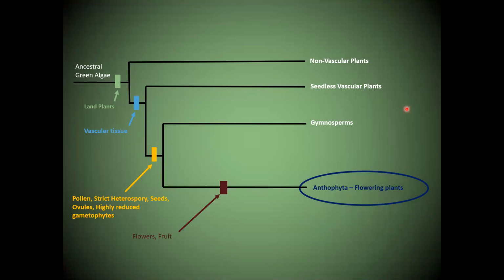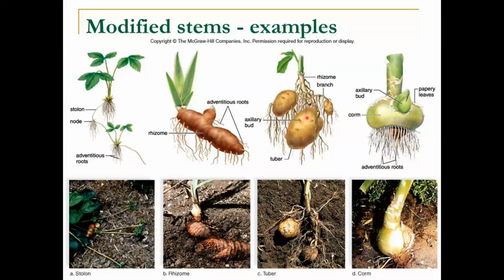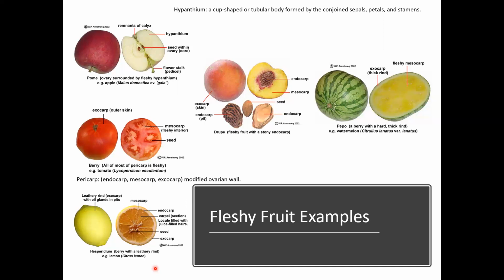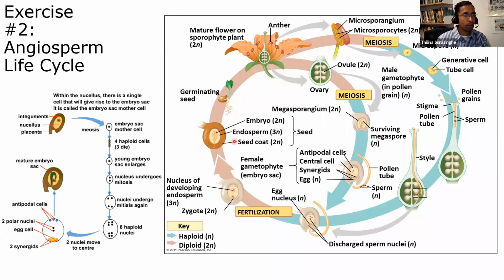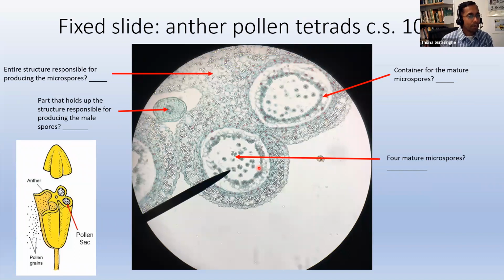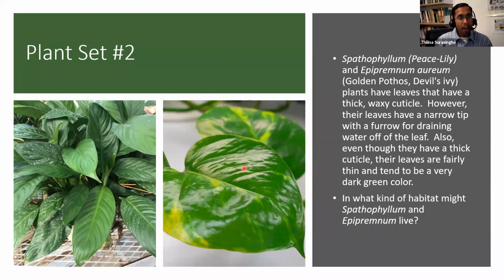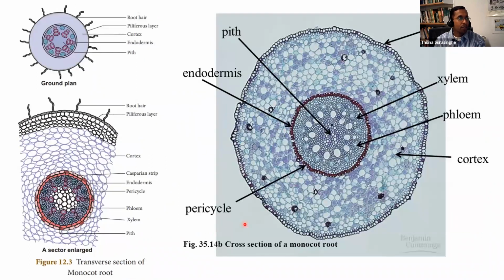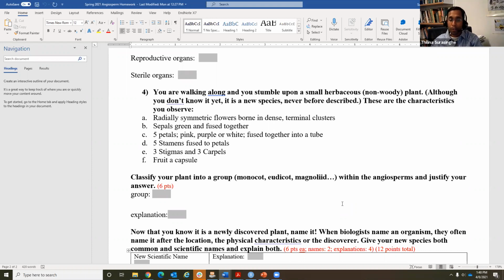BIOL 122 Angiosperm lab, background info, lab exercise, homework